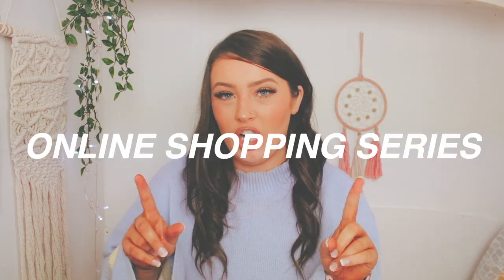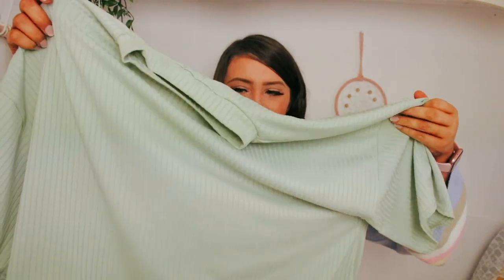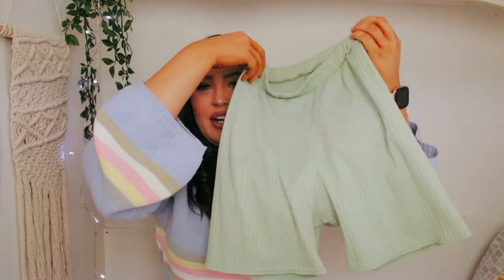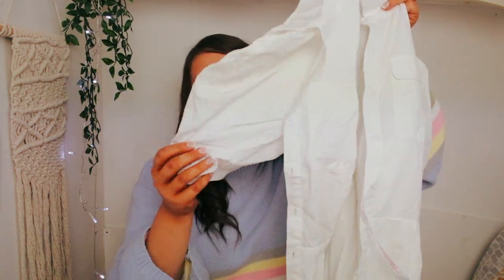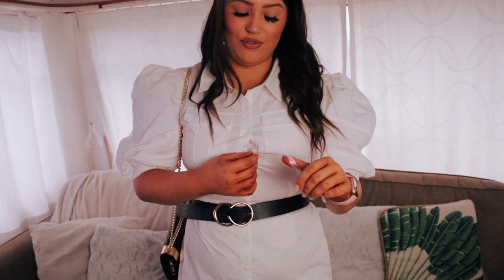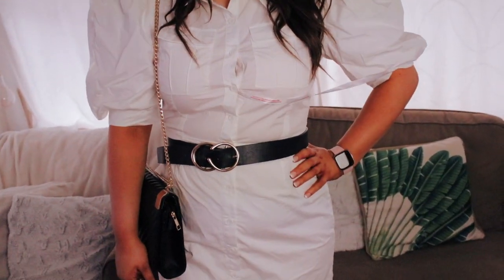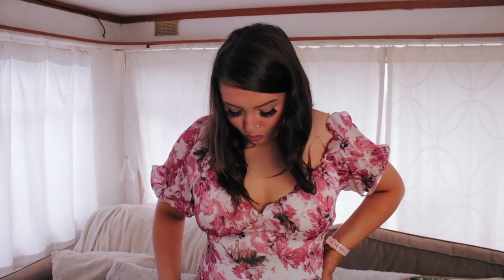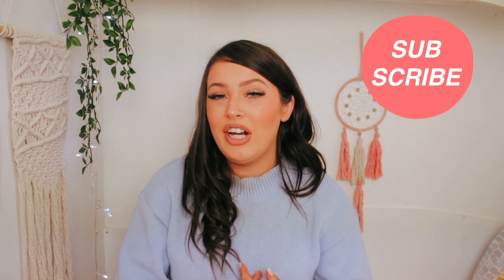TESTING MISSGUIDED TRY ON HAUL! // was it worth it?!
DEPOP: @ FUZZZ

FAO Nadine
C/O Ardee Pet Supplies
Market street
Co.Louth
Ireland